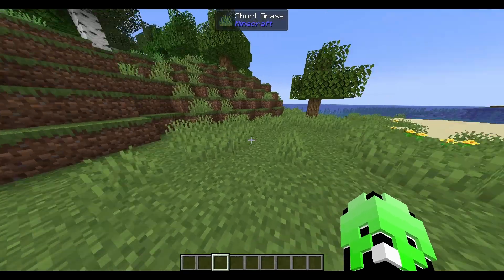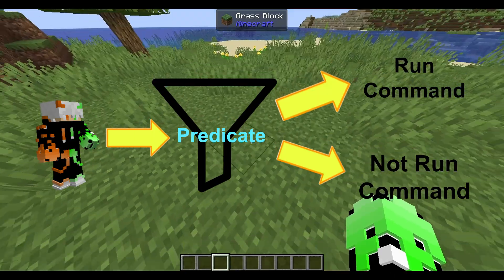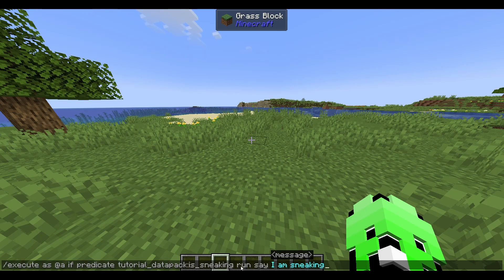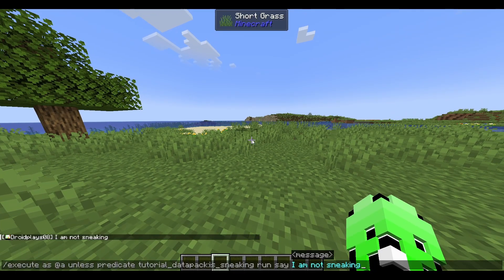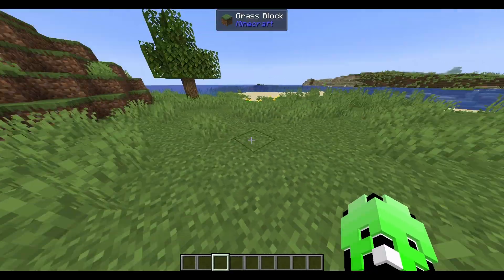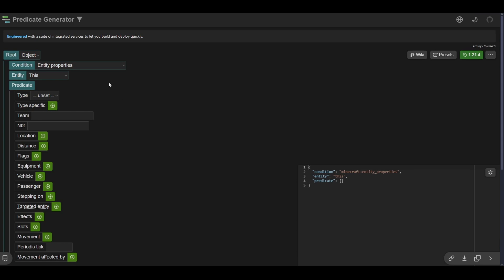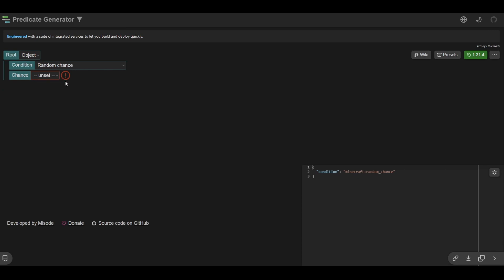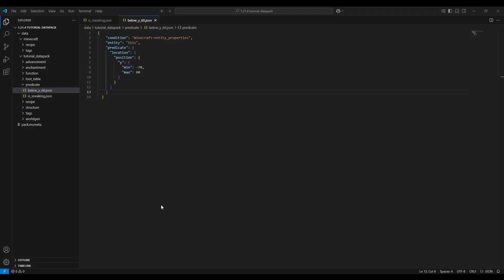Datapack Guide: Ep4 - Predicates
In this video, I will show you how to make custom predicates in a datapack for Minecraft, which is basically custom filters when executing a command! Predicates not only allow you to filter very precise things, such as sneaking, and specific y-level, but it also allows you to easily create a randomizer in Minecraft. Moreover, predicates can often help with performance in large datapacks, which is also essential!